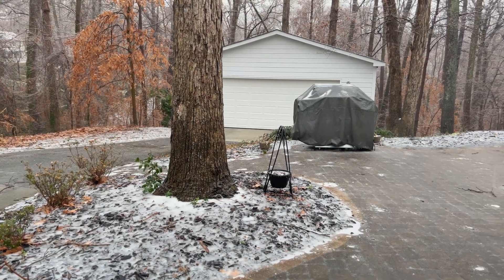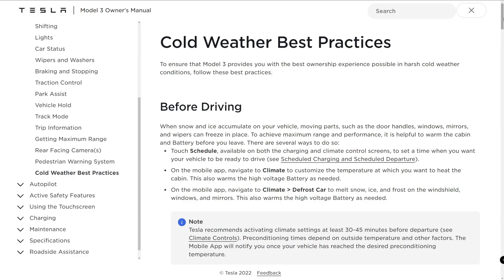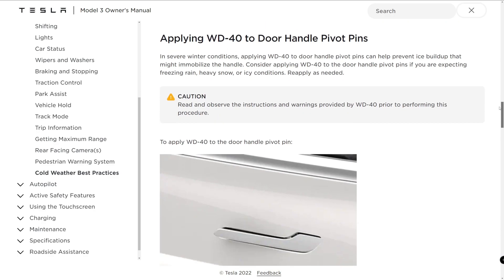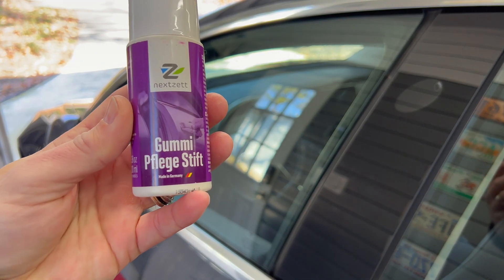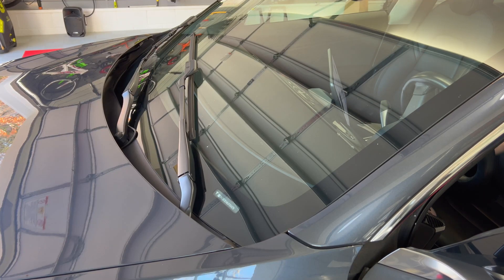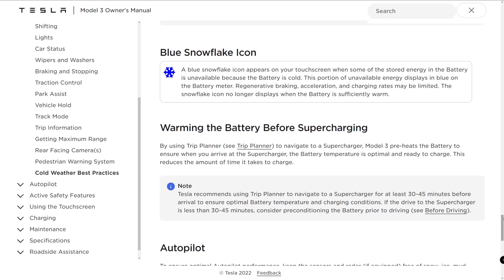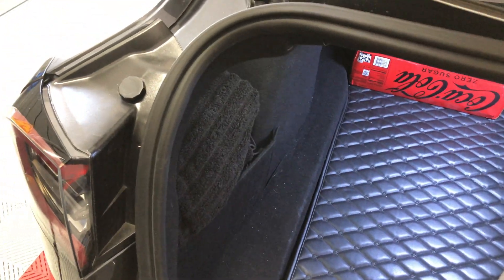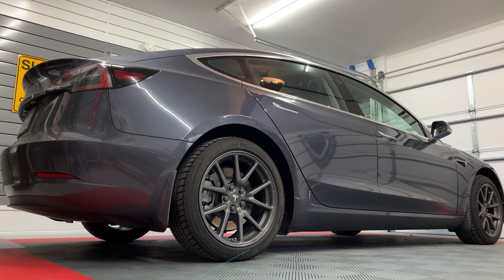Tesla - Cold Weather Best Practices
Today I'm going over the Tesla cold weather best practices.

► TIMESTAMPS
0:00 Intro
0:10 Before Driving
1:29 Door Handles
3:57 Windows & Door Weather Seals
4:58 Mirrors
5:23 Wipers
5:40 Tires & Chains
6:22 Regen Braking & Blue Snowflake Icon
7:22 Autopilot
7:50 Charge Port
8:54 Storage
9:51 Conclusion

Nextzett 91480615 'Gummi Pflege Stift' Rubber Care Stick - 3.4 fl. oz - $13
(paid link*)

98.9%